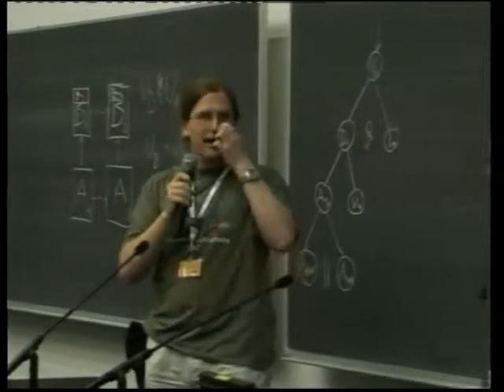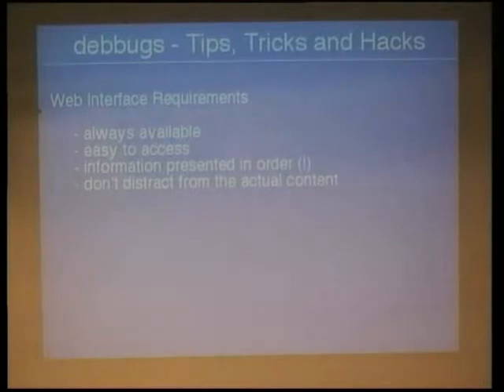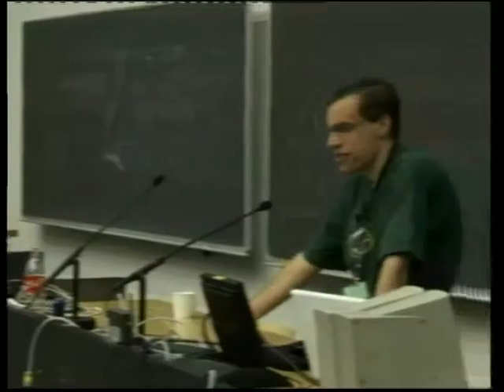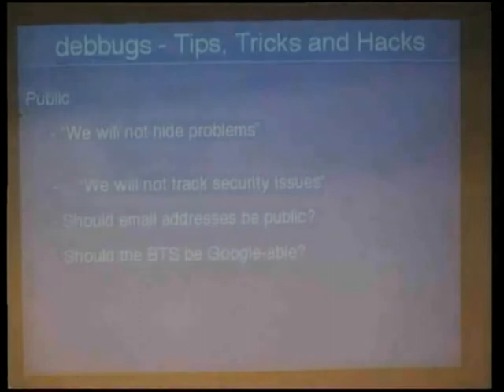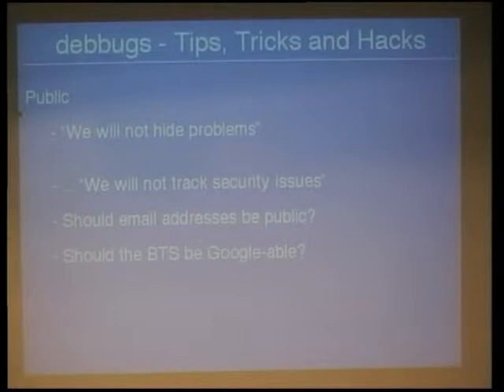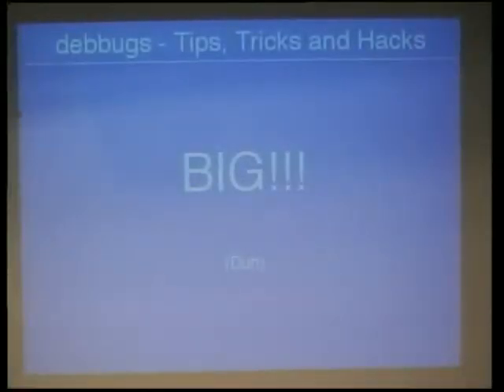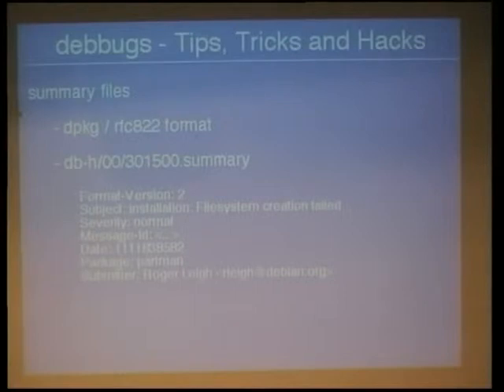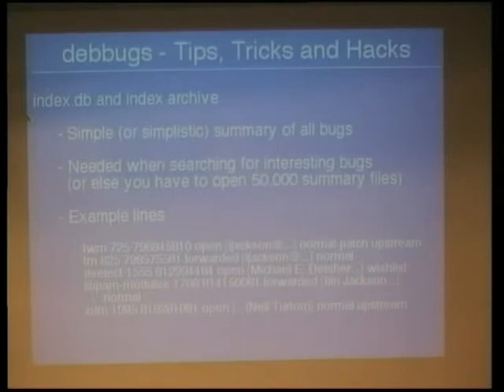Debbugs, tips, tricks, and hacks (pt 1/2)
by Anthony Towns

Room: T1 (300)
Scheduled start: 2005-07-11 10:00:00